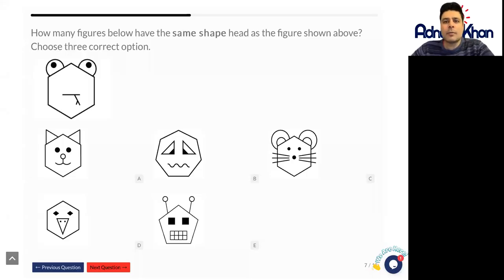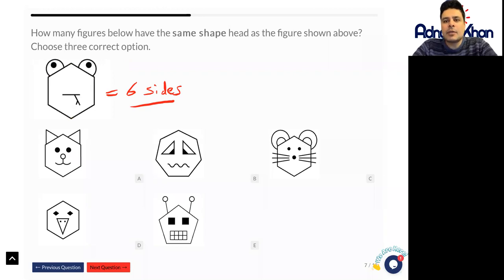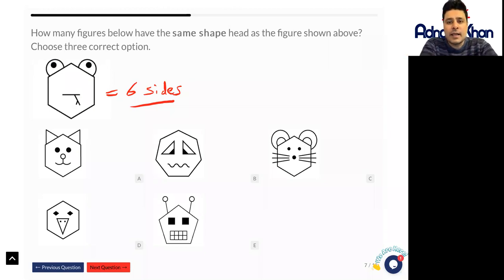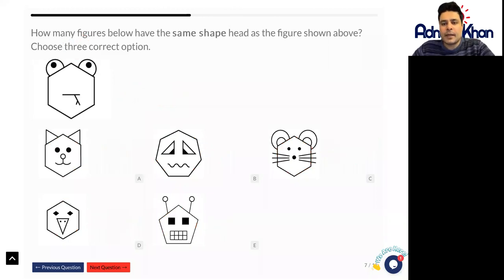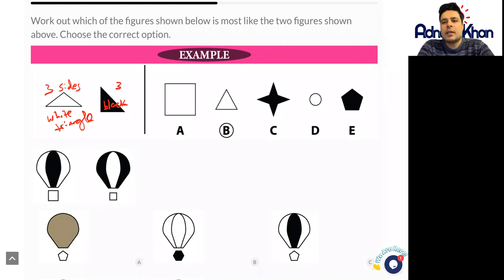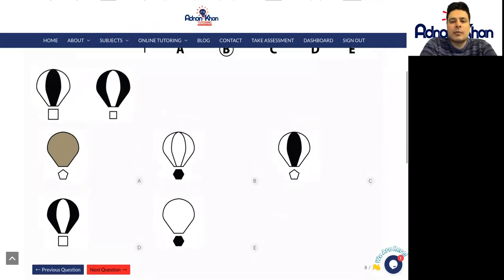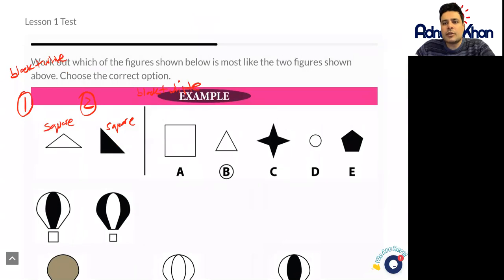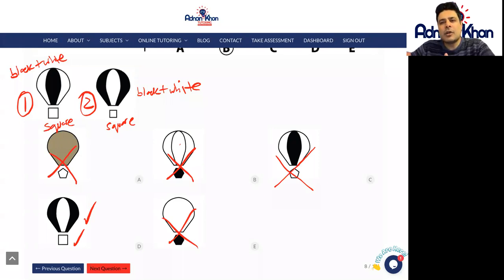11 Plus Non Verbal Reasoning - Years 3/4 - Lesson 1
11 Plus Non Verbal reasoning tests help students to develop good analytical skills. In this 11 Plus NVR video, you will learn to solve some non-verbal reasoning questions.

Non-Verbal Reasoning tests assess students with language processing problems or those who have limited English proficiency. In this 11 Plus NVR video, the students will be able to solve tricky NVR questions. In the video, the question explained is about figuring out the same shape head, and in the second question, students need to work out the figure, which is most like the other two figures. Best of luck and solve the rest of the questions!

Check out our previous 11 Plus Maths video “11 PLUS SENIOR - 11 Plus Non-Verbal Reasoning & Verbal Reasoning Mocks”

11 Plus Non-Verbal Reasoning questions (NVR) are designed to test a child’s ability to work out problems regardless of their knowledge of English. The questions use abstract figures, which require the child to work out similarities in sequences of shapes or codes.